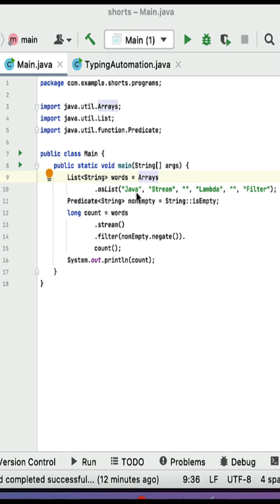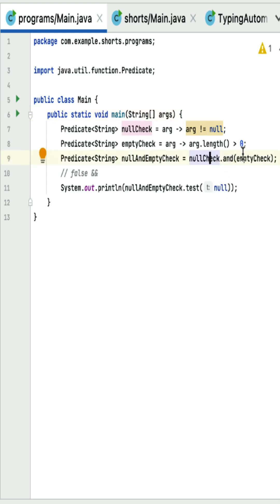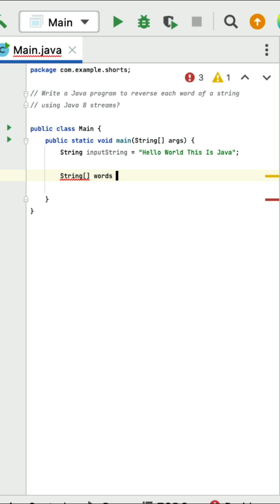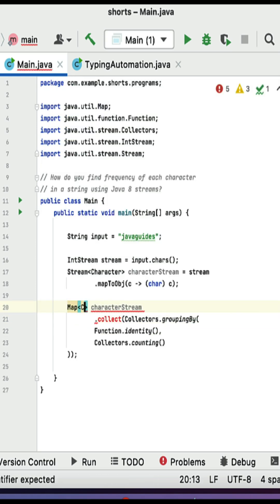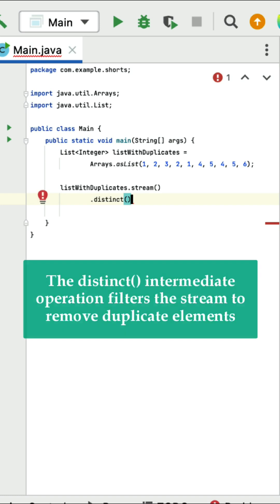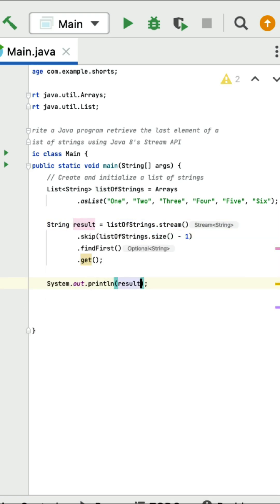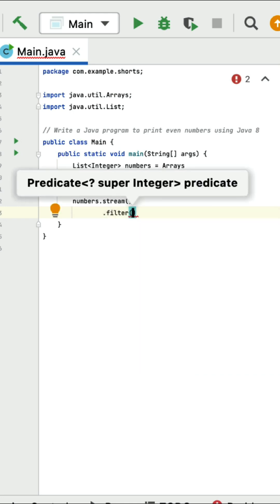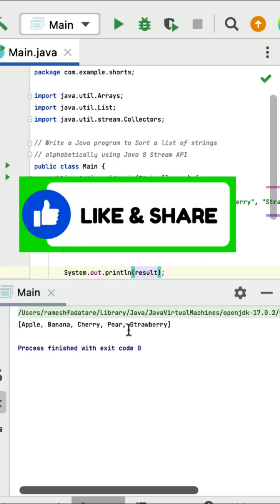Tricky Java Coding Programs | Part 6 - Java 8 Features | Tricky Java Programming/Coding Questions